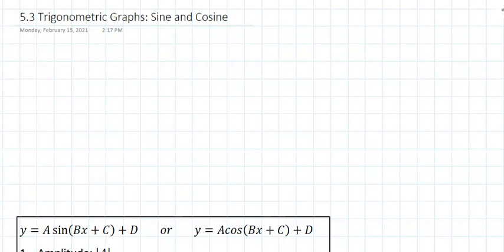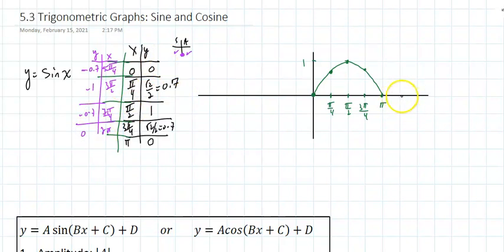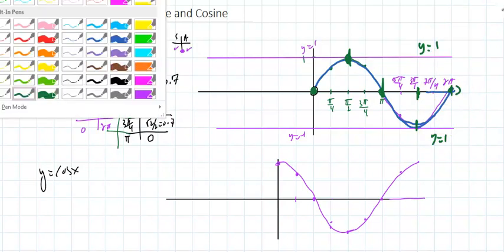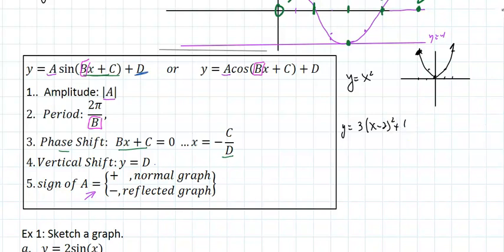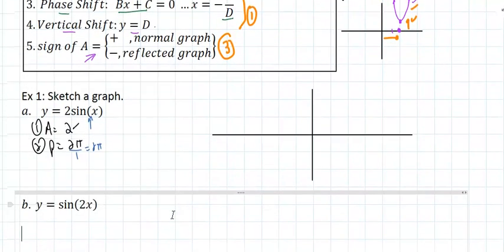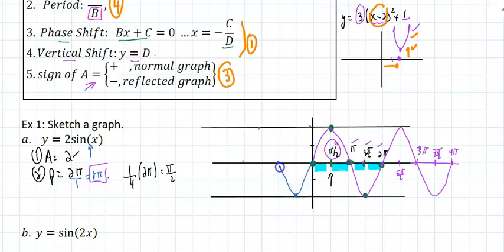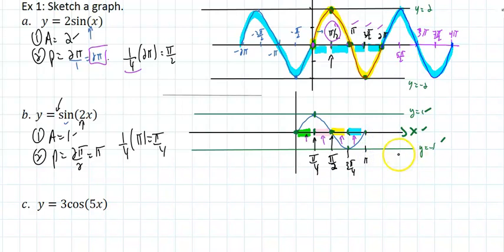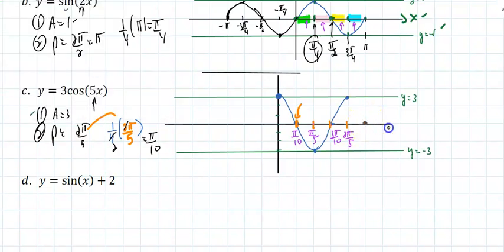5.3(1) Trigonometric Graphs Sine and Cosine